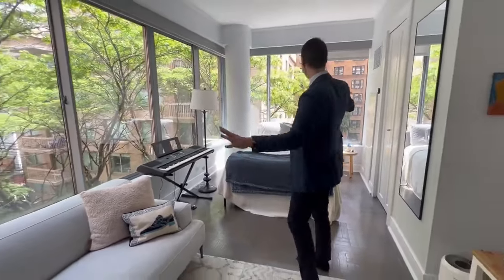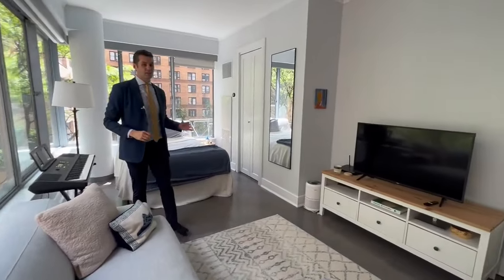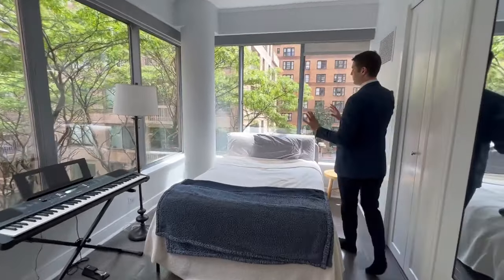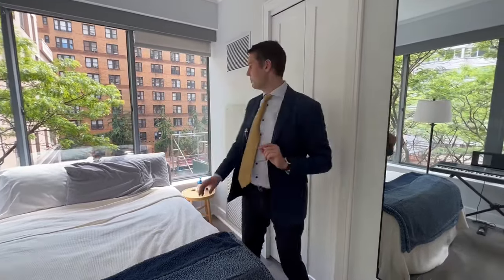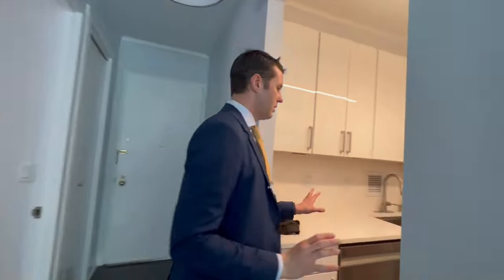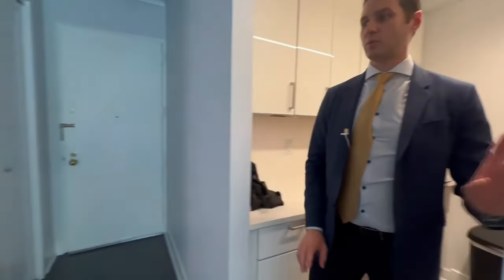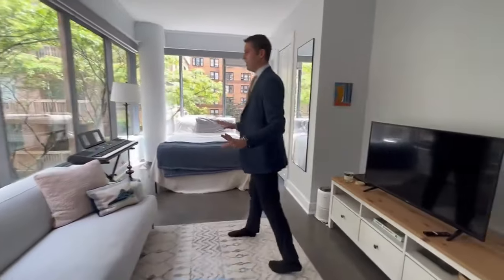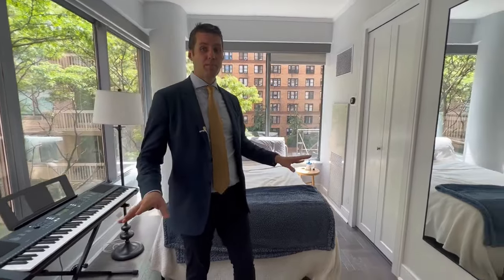Stunning Upper East Side Studio | Prime Location & Luxurious Features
Explore this meticulously renovated studio apartment, ideally located in a prestigious Upper East Side white glove service building. Enjoy the luxury of newly installed shades from The Shade Store, including both privacy and blackout options, enhancing the bright, sunlit space. This apartment stands out with its rare studio layout in a building known for larger, more expensive units. Notable features include a fully upgraded kitchen with high-end appliances, ample closet space, and a state-of-the-art HVAC system on the Nest platform. Benefit from exclusive amenities like a doorman, gym, and deeded storage. Whether as a pied-à-terre or investment property, this apartment offers fantastic value in a coveted location. Act fast to secure this unique opportunity in a prime real estate area.